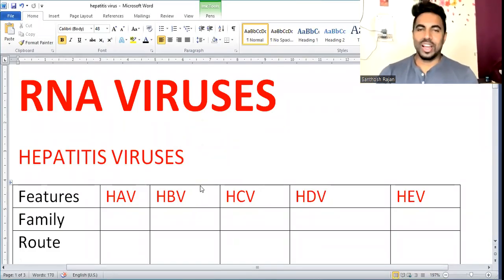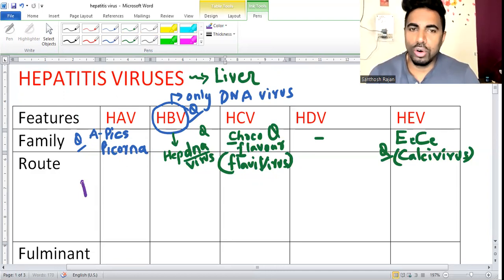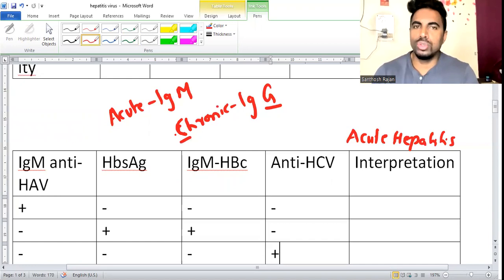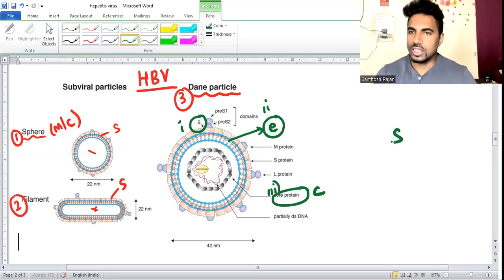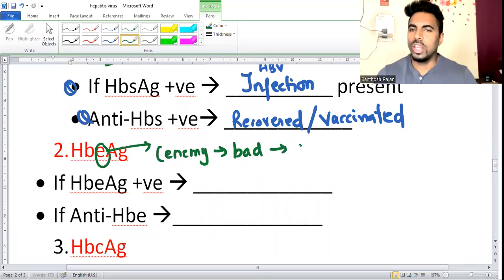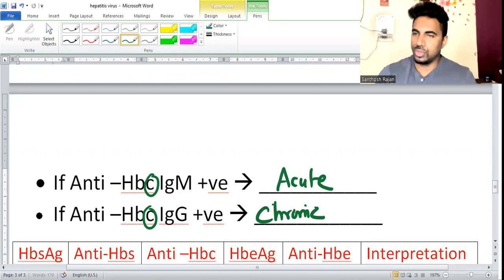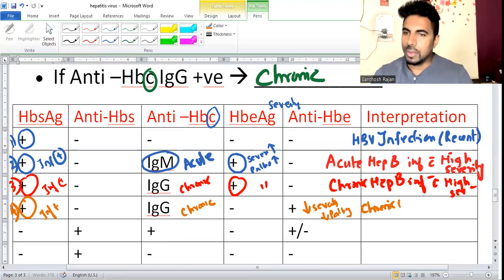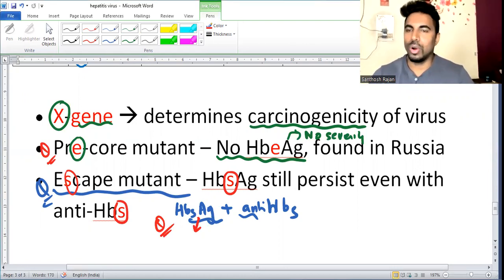RNA virus 1| fmge microbiology | microbiology rapid revision |micro neet pg